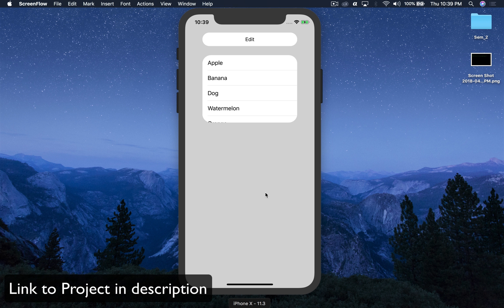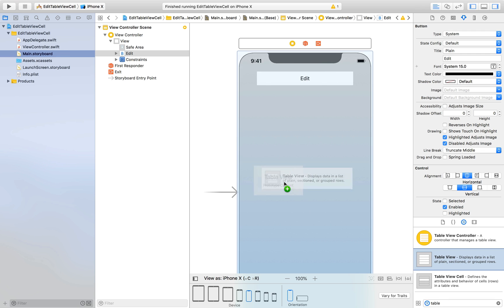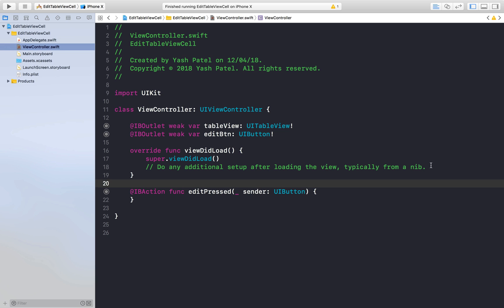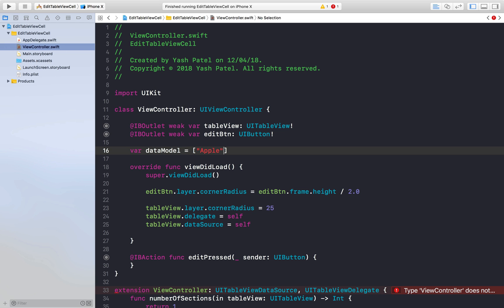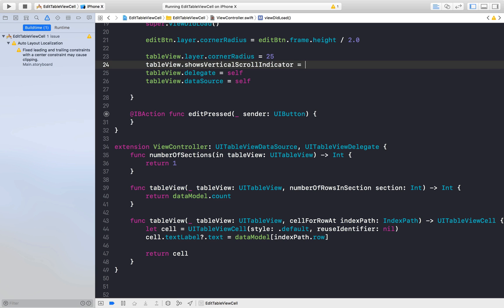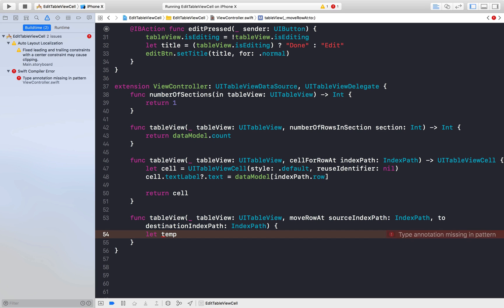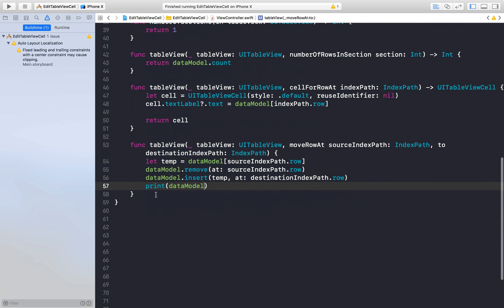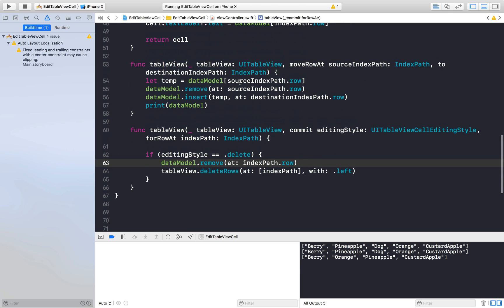Rearrange / Delete UITableViewCell (Swift 4.1 / Xcode 9.3)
In this video I show how to edit UITableViewCell. I cover both rearranging and deleting UITableViewCell.

Swift 4.1 Xcode 9.3
My mac version macOS High Sierra

Snap : @yppychannel